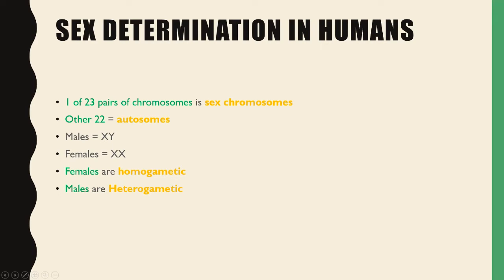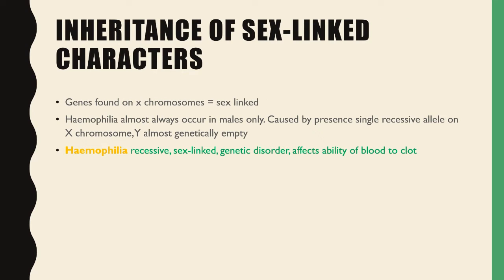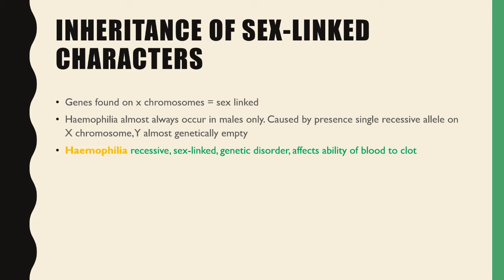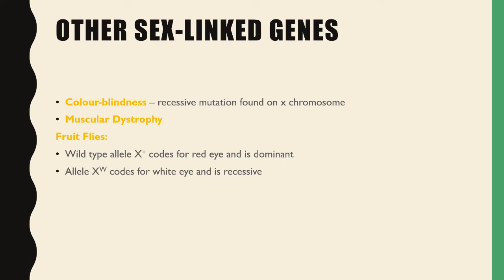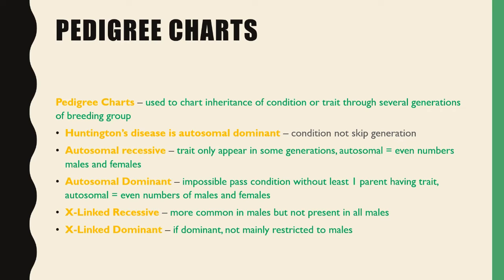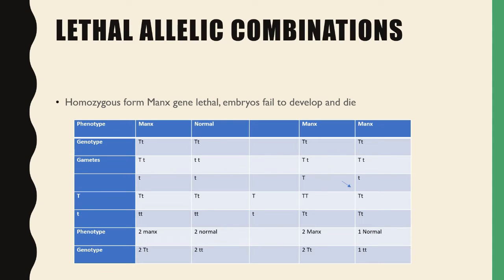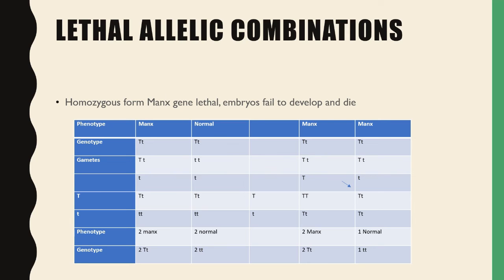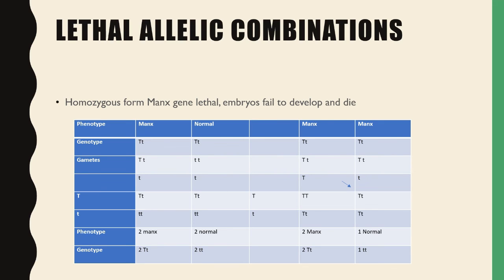A2:2 Biology - Sex Inheritance